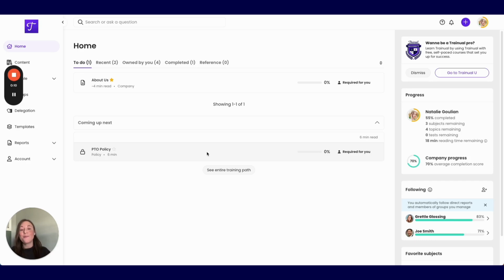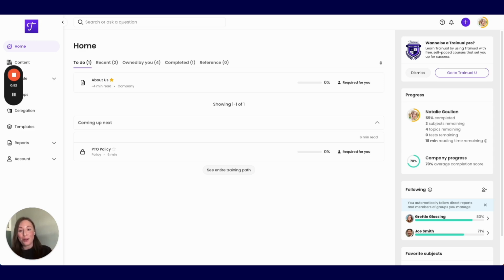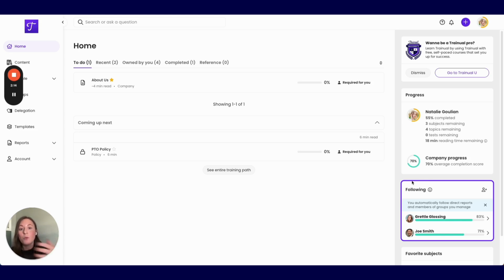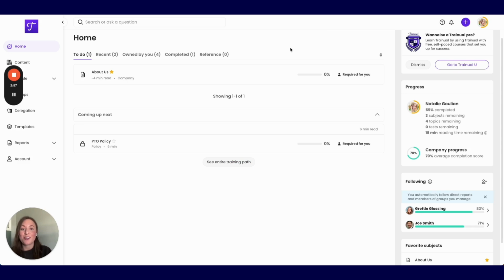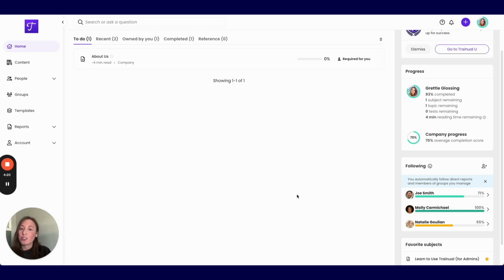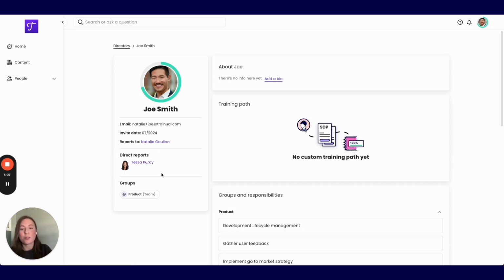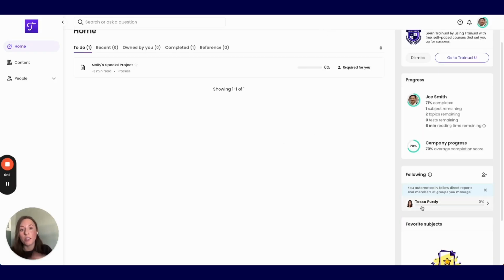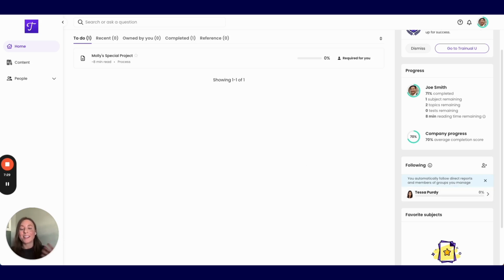Track Direct Reports Effortlessly with Trainual’s Updated Following Section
Streamline training management with Trainual’s updated Following Section! 👥

In this video, Natalie explains how any user with direct reports can now utilize the Following Section on their homepage, regardless of their permission level. Learn how this update makes tracking team progress easier than ever.

Key Points Covered:
- Following section updates for direct reports
- Automatic population of team members
- Examples for admins, group managers, and general users

Trainual’s Following Section updates simplify team training oversight. Watch now to see how it works!